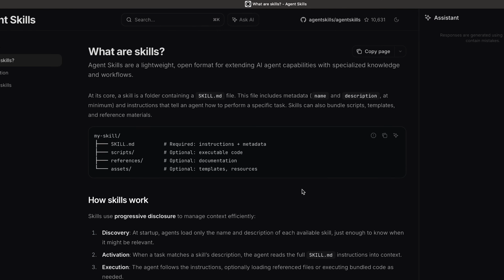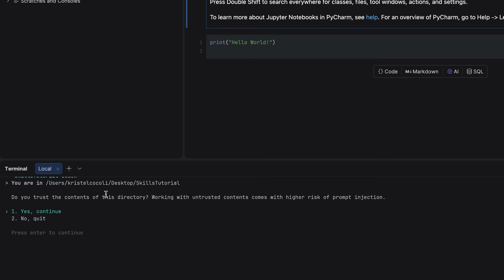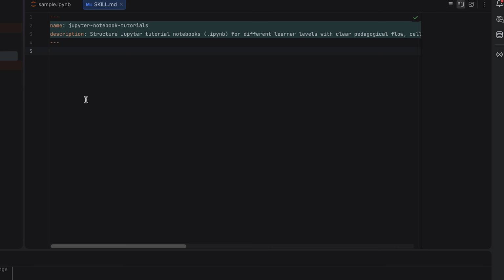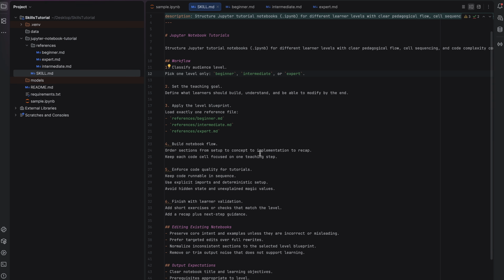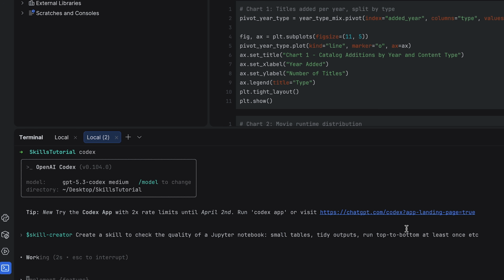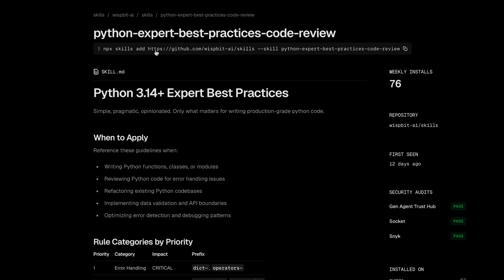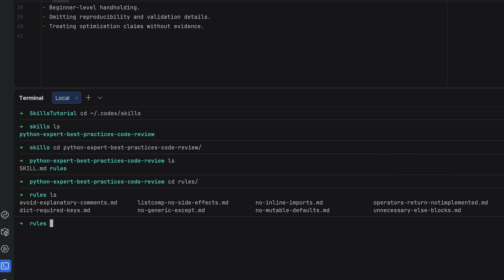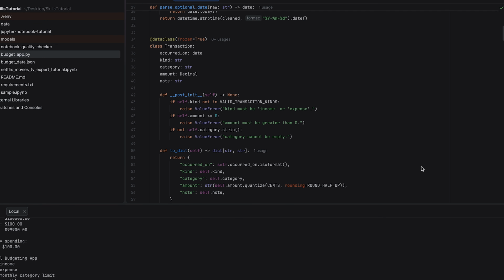Agent Skills: The Complete Guide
Agent skills are one of the hottest topics in the AI agent ecosystem right now. But what exactly are they – and how do you use them effectively?

In this tutorial, you’ll learn how to create, install, and manage skills in Codex to move beyond repetitive prompting and into structured workflow engineering. Instead of pasting the same instructions over and over again, you’ll package reusable expertise into modular `SKILL.md` files that your agent can load only when needed.

By the end, you’ll stop thinking in prompts – and start thinking in modular, reusable skills.

⏰ Timestamps:
0:00 – Introduction
1:30 – How do agent skills work
1:53 – Exploring agent skills in Codex
2:14 – Creating a skill manually
4:16 – Creating a skill via `$skill-creator`
5:01 – Installing an existing skill globally
7:15 – Best practices and important considerations
8:32 – Outro

▶ Blog post by Jan-Niklas Wortmann – Your Agent Instructions Are Probably Making Things Worse. Here's How to Fix Them